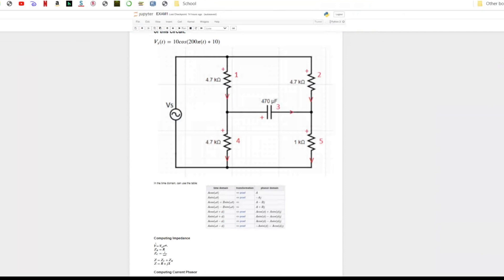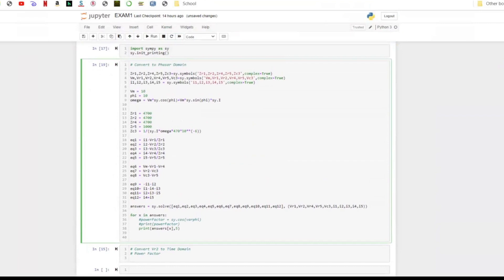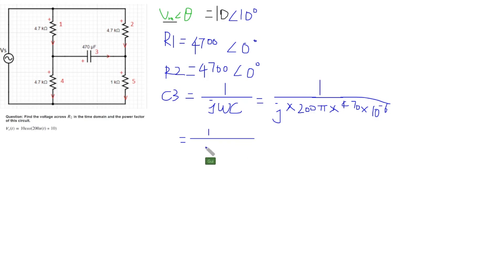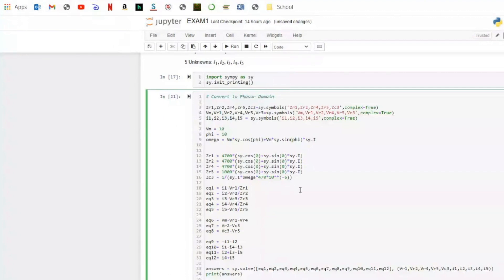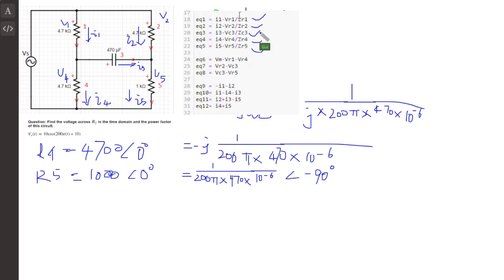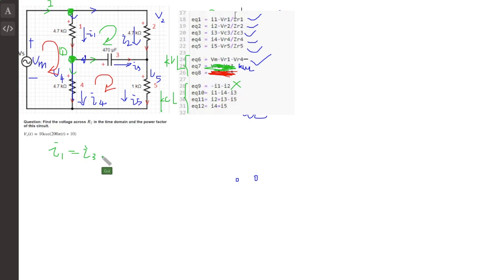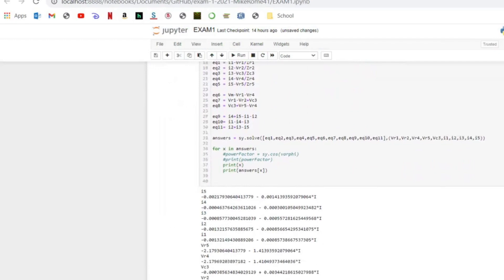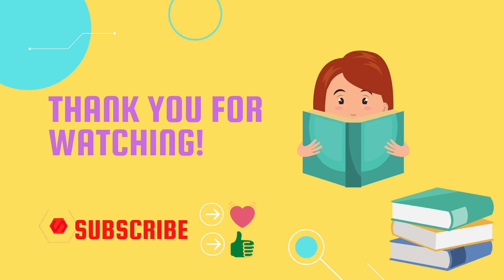Solve the circuit problem By Python (both phase domain and time domain)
This video introduces how to use python to solve circuit problems. In this circuit problem, we used the KVL and KCL to solve the circuit problem in both the phase domain and the time domain. And solve the whole circuit problems by python code.